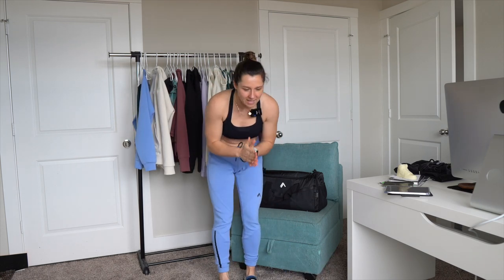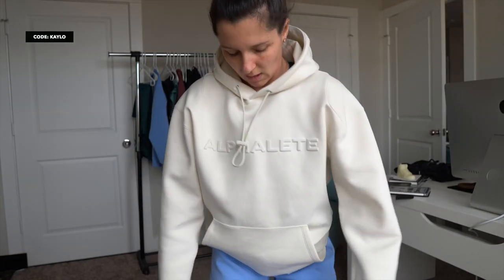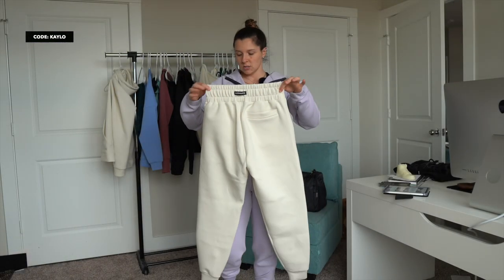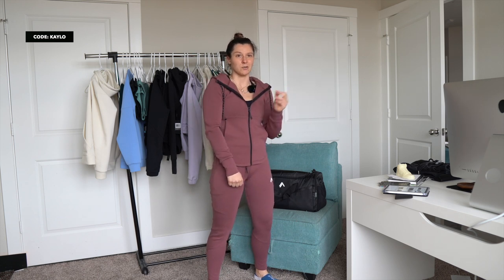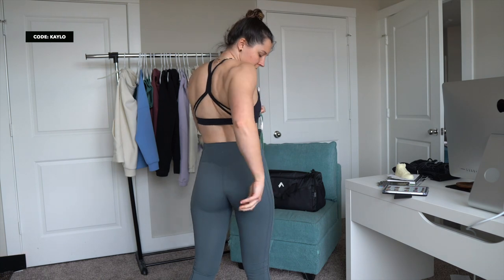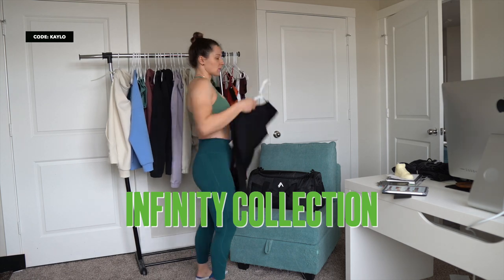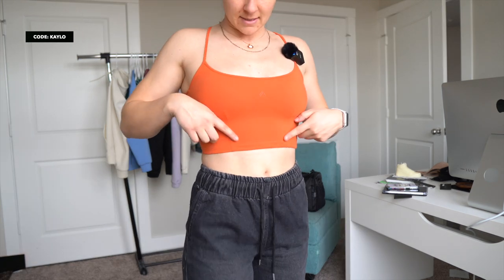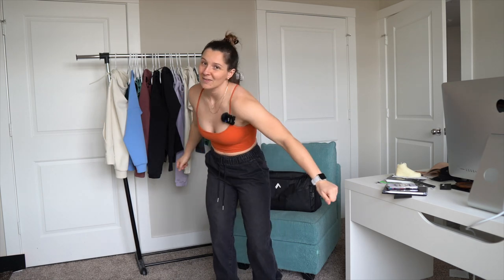Alphalete March 2022 HONEST Try On Haul (Elements, Pulse, Ultra Soft, Infinity)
Chapters:
0:00 Intro
1:05 Men's Elements Collection
3:57 Men's Infinity Tech Pant
4:32 Women's Elements Relaxed Cuffed Joggers
5:32  Elements Crop Jacket
7:40  Elements Zip Joggers
9:29  Elements Zip Athletic Jacket
11:14 Elements Relaxed Short
11:43 Elements Half Sleeve Crop Hoodie
12:15 Elements Short Sleeve Crop
12:25 Pulse Collection
12:44 Pulse Kinetic Leggings
13:23 Pule Balance Bra
14:14 Pulse Surge Leggings
15:01 Pulse Kinetic Bra
16:40 Pulse Zip Tank
16:53 Pulse Jacket
17:15 Pulse Surge Short
17:34 Infinity Collection
17:45 Infinity Velocity SS Crop
18:16 Infinity Velocity Tee
18:43 Exp Tech Jacket
18:52 Infinity Stride Short
19:28 Ultra Soft Collection
19:47 US Square Neck Tank
20:38 US Pinnacle 3/4th Crop
20:56 US Camisole Crop
21:33 US Allure Dress
22:15 Accessories (Gym Bags)
23:14 Must Haves
23:47 Outro

AMAZON FAVS